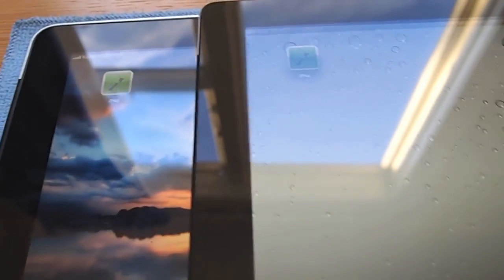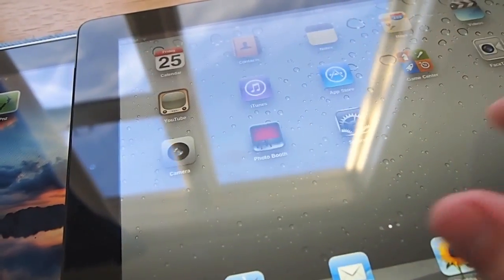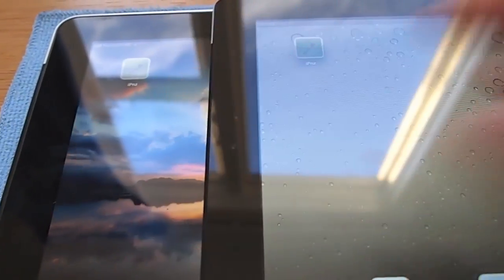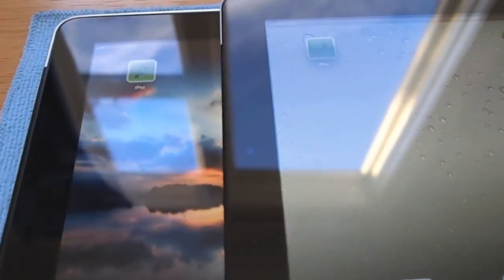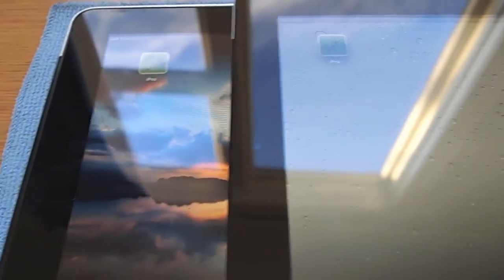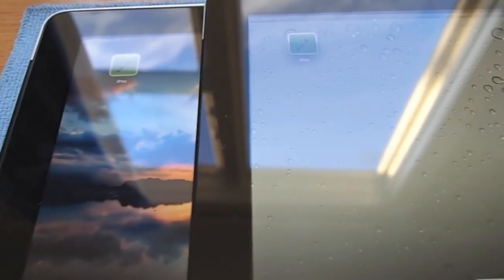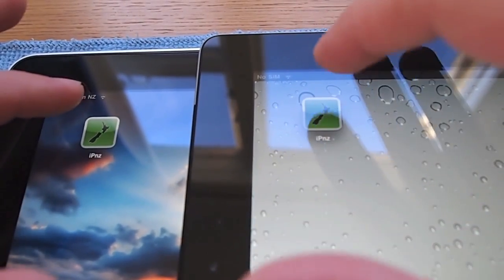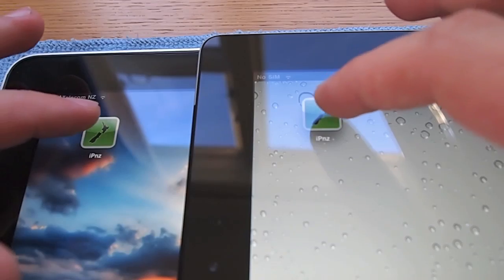iPad1 vs iPad2 Safari speed test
This is a video comparing Safari speeds on the iPad and the iPad 2